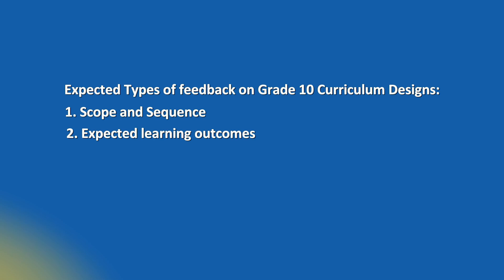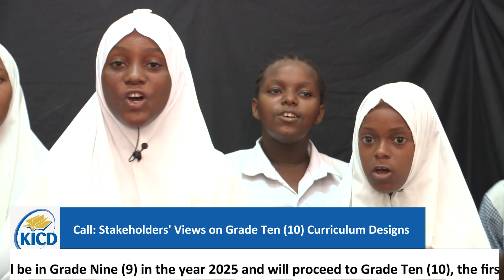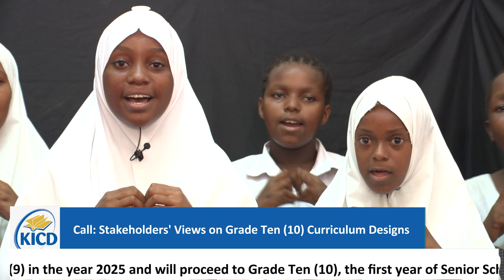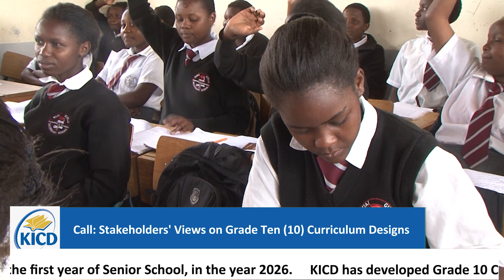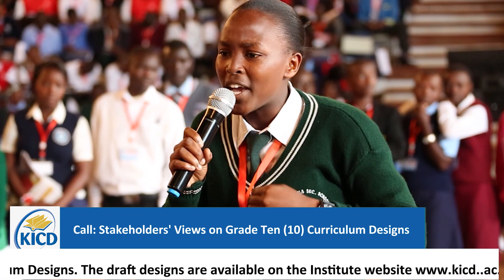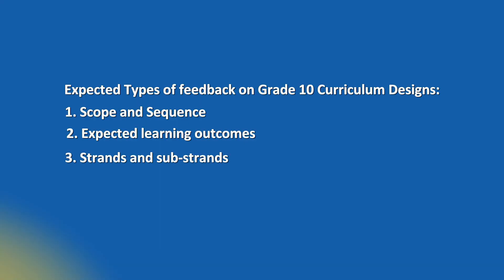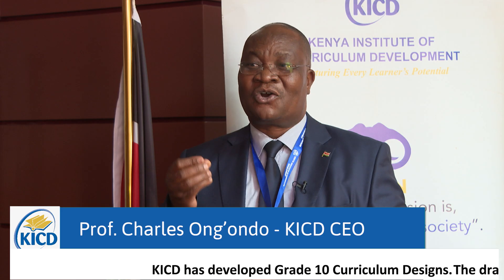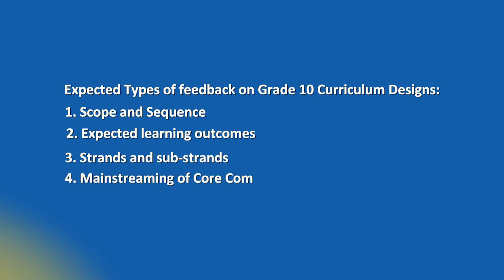Call for Stakeholders' Views on CBC Grade Ten (10) Curriculum Designs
We request you to study the Grade 10 curriculum designs and give us feedback. The designs are available on the KICD
Or write to The Chief Executive officer, Kenya Institute of Curriculum Development. Nairobi.